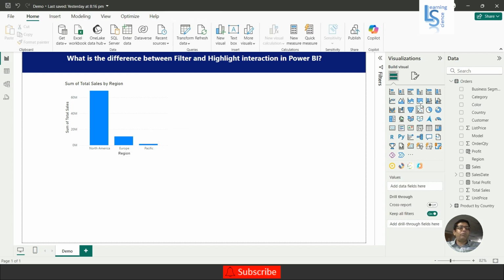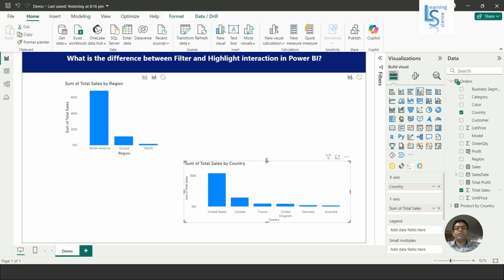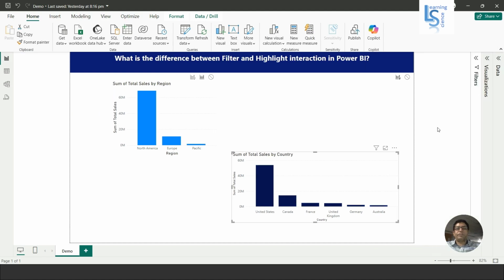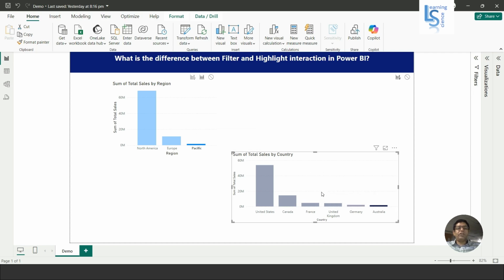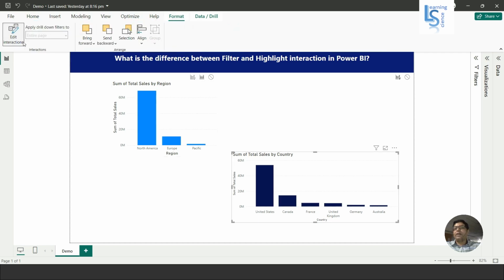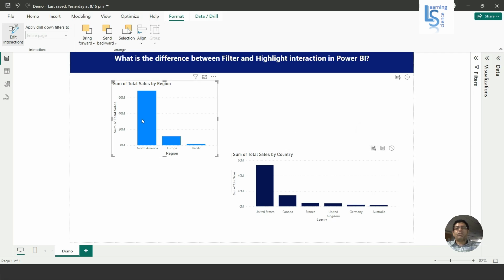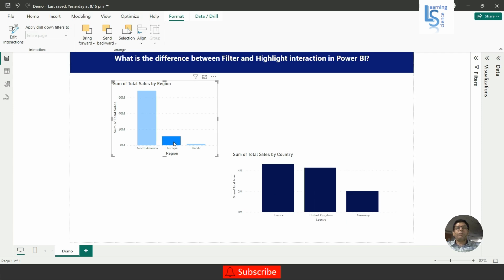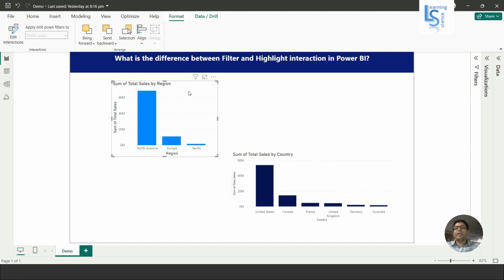What is the difference between Filter and Highlight interaction in Power BI?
In Power BI, Filter and Highlight interactions allow you to control how selecting data in one visual affects other visual on the same report page.